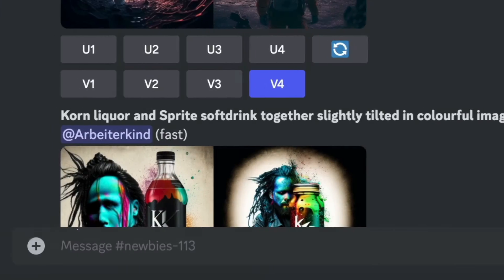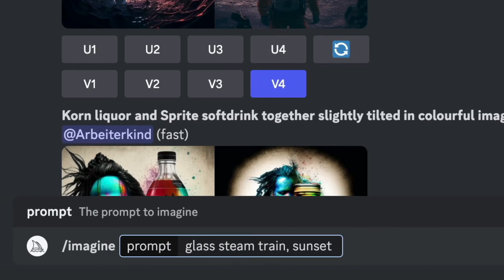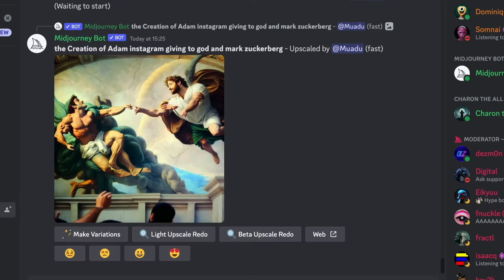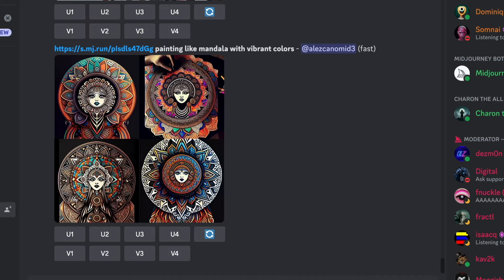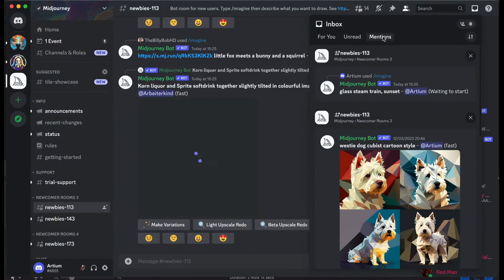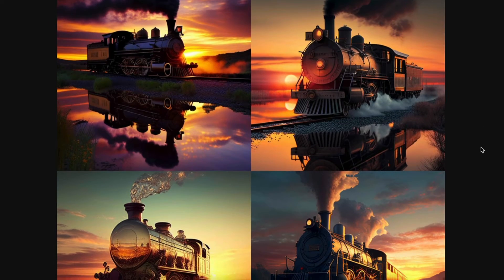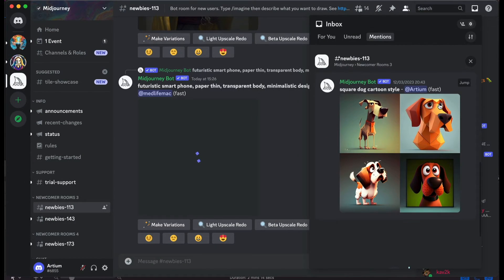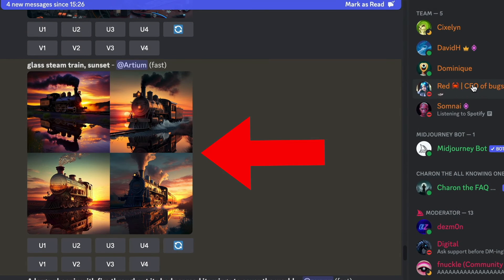Midjourney: How to Find Your Images IN SECONDS!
In this video, I show you how I find my images in Midjourney in seconds without having to scroll endlessly for them.

beginning.

together.